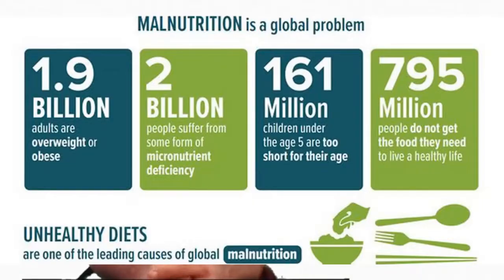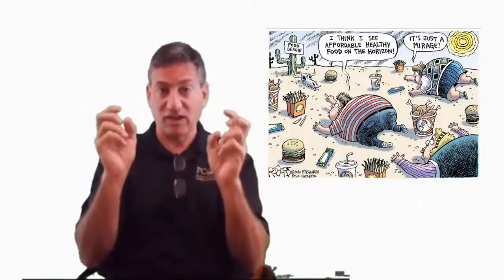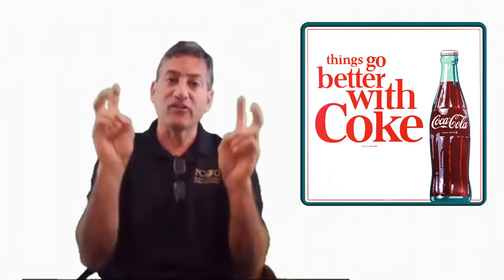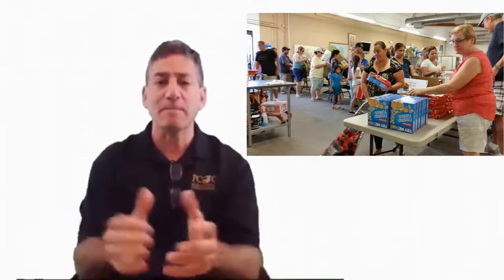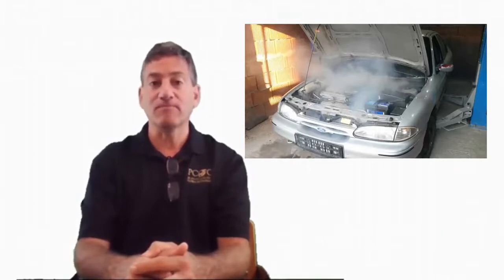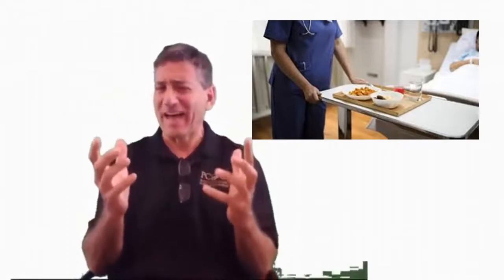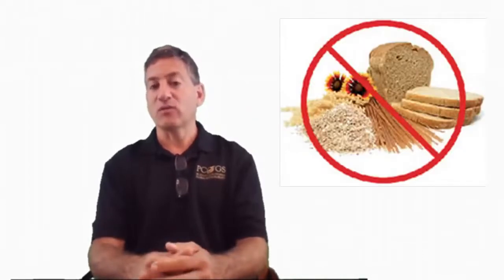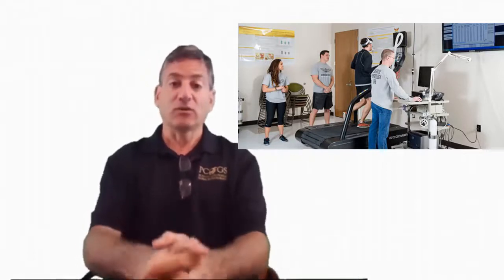Module F4 7 Superman Pt 1 Edited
USF Patel College of Sustainability Graduate Student Alyse Tristram supplied the imagery and editing for this superb rendition of the signature Culhane lecture on Food Security and the Superman where we ask the question, "if you were superman, what would YOU do?"